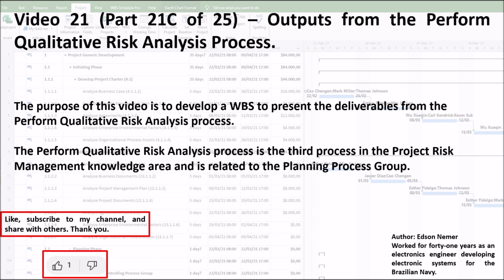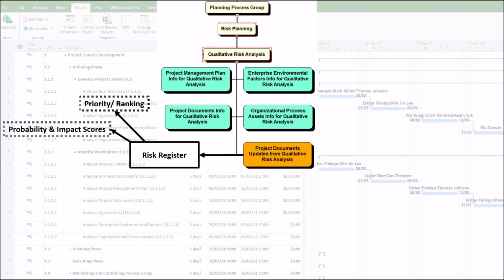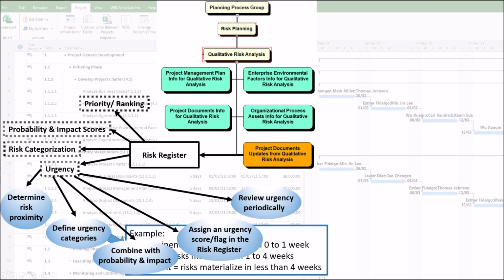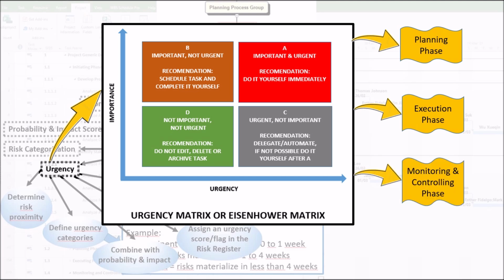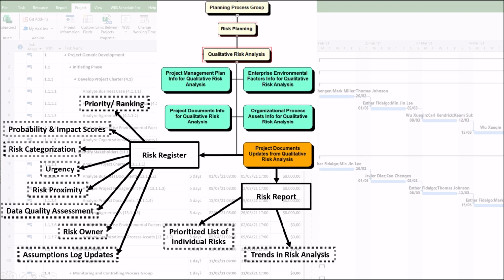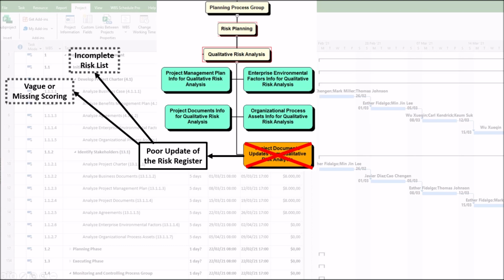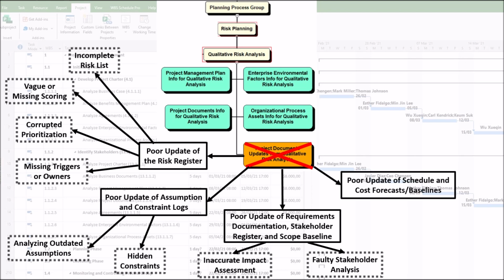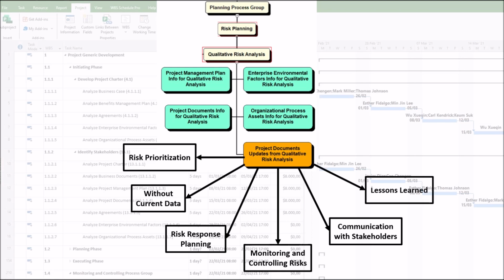Video 21 (Part 21C of 25) – Outputs from the Perform Qualitative Risk Analysis Process.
The purpose of this video is to develop a WBS to present the deliverables from the Perform Qualitative Risk Analysis process.

The Perform Qualitative Risk Analysis process is the third process in the Project Risk Management knowledge area and is related to the Planning Process Group.